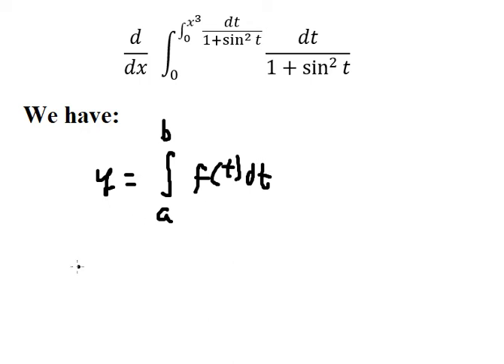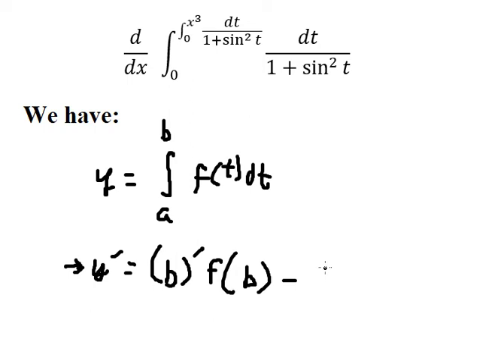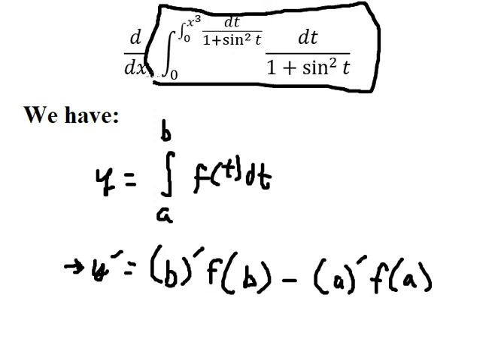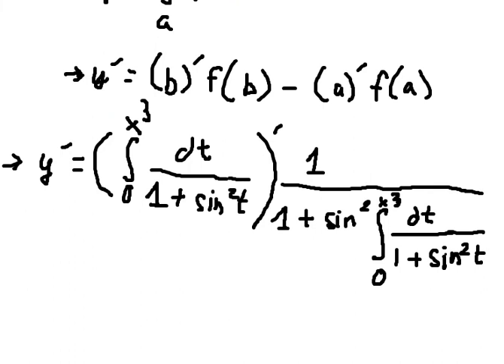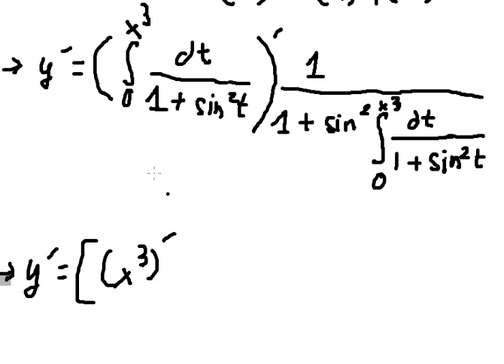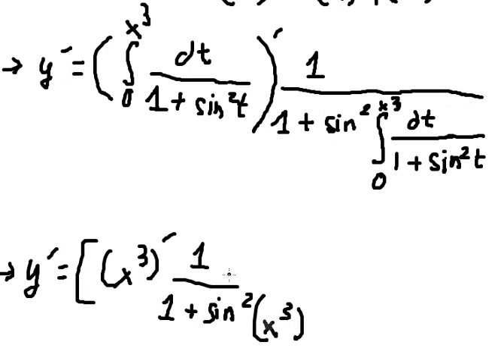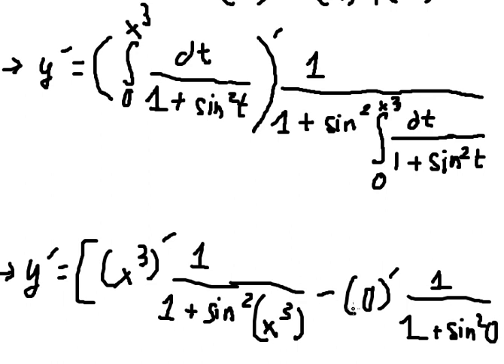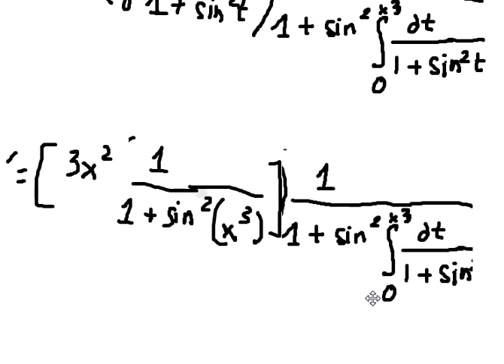Calculus Help: Derivative of Integral - d/dx ∫_0^∫_0^(x^3)▒dt/(1+sin^2⁡t )▒dt/(1+sin^2⁡t )